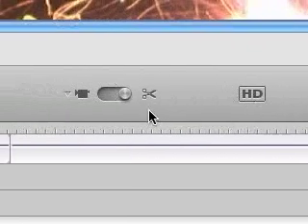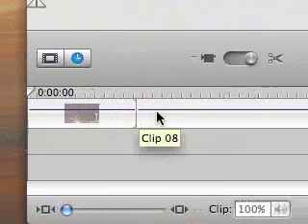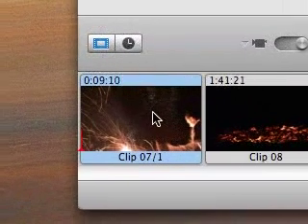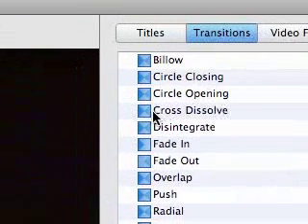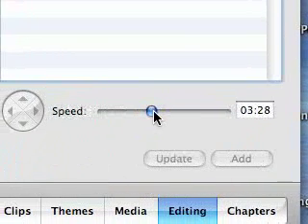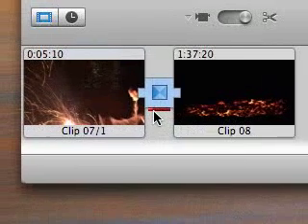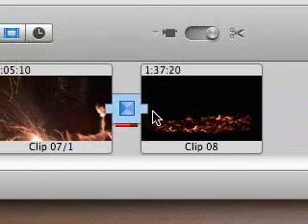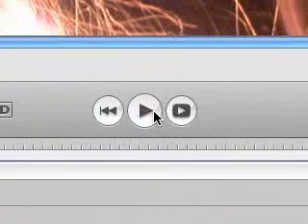Adding a cross dissolve transition in imovie